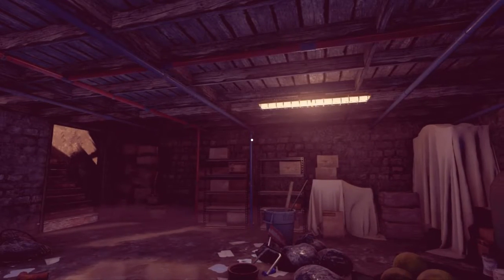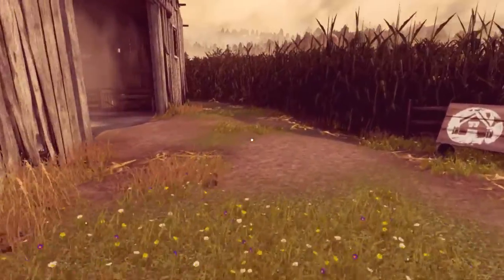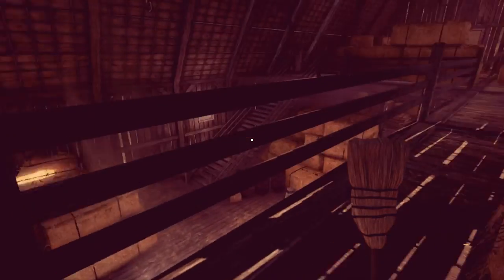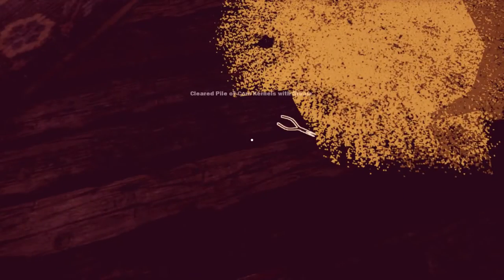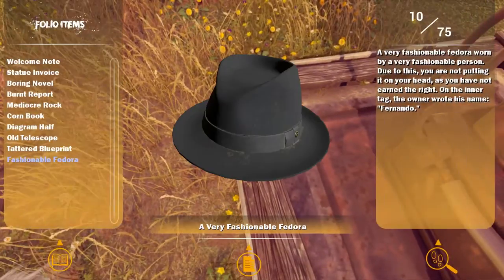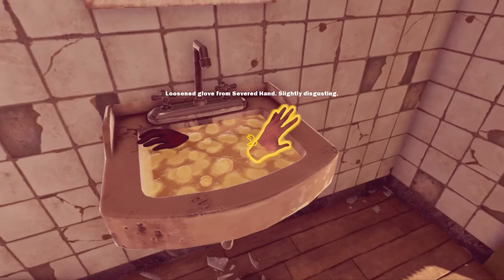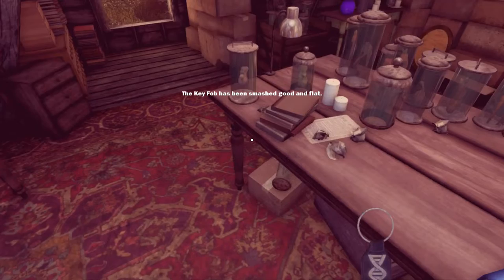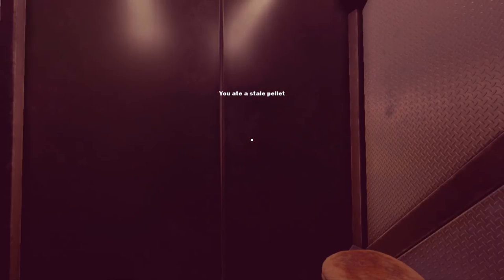PomPom plays Maize! Part 3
Another Maize video! I am sorry this is a shorter one, trying to make uploading a little easier for the time being! I hope you enjoy regardless!